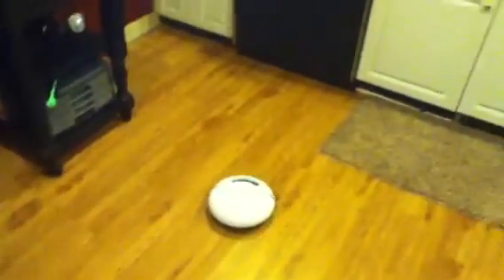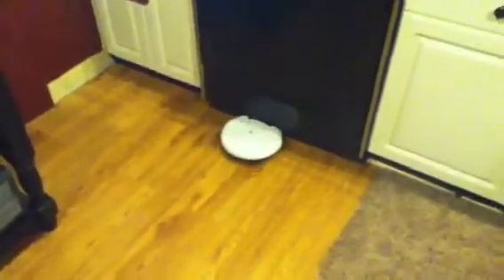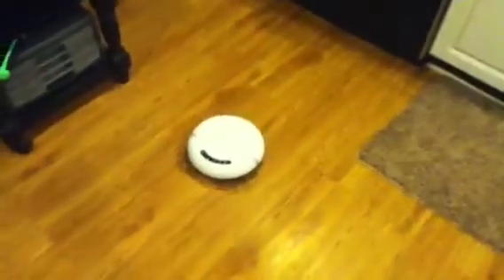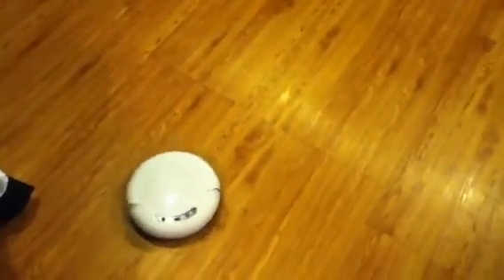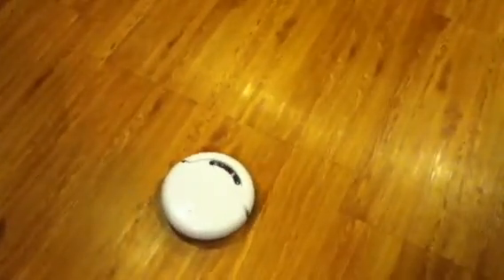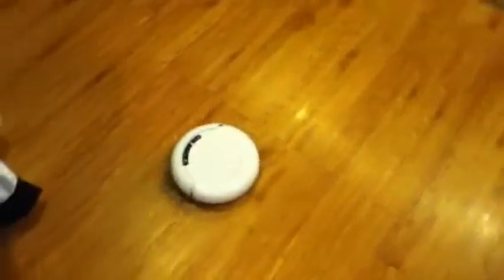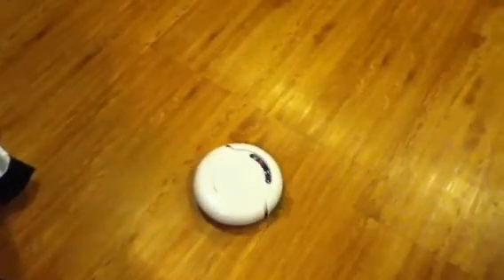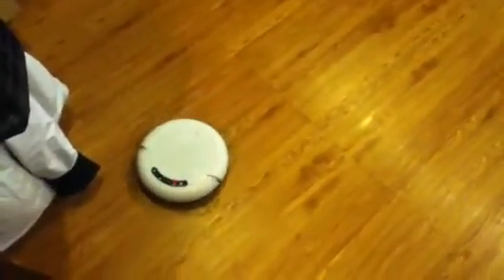My first Robot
Dirt Devil Robotic Vacumn cleaner